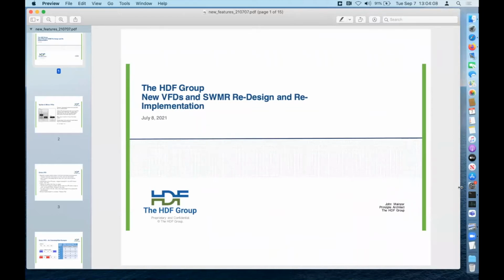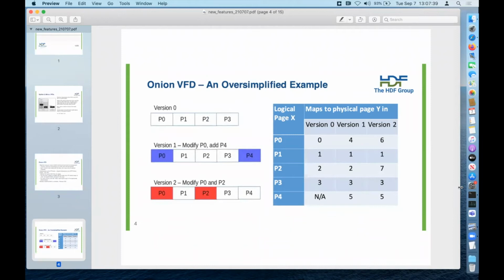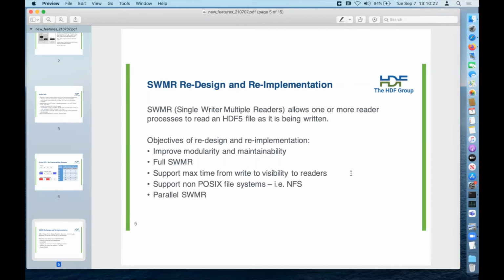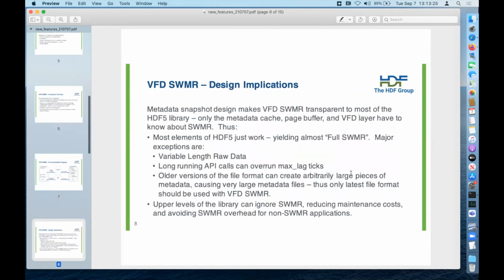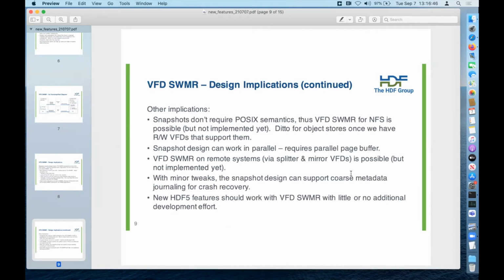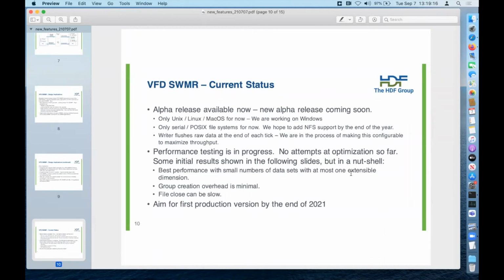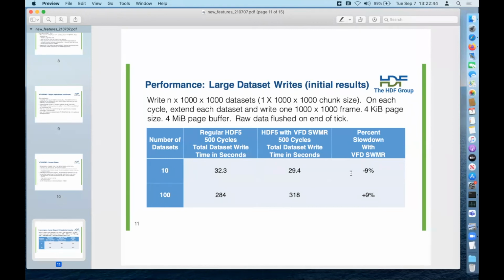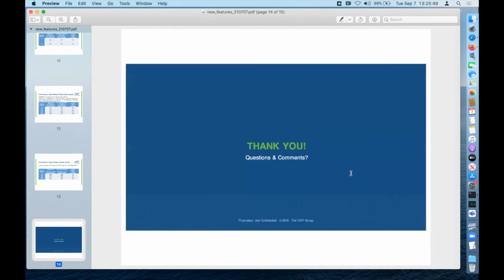Call the (HDF) Doctor with John Mainzer (Session #31 September 7, 2021)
In this session of Call the Doctor, a weekly free (half) hour to help the HDF community with their questions and issues, John Mainzer substituted for Gerd Heber who is out this week. John discussed the VFD SWMR and other VFDs under development by The HDF Group.